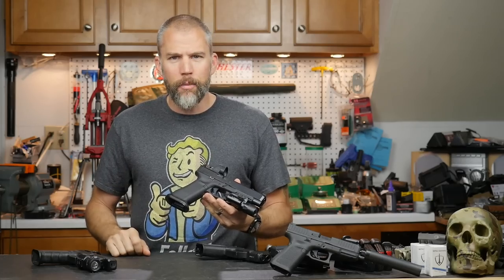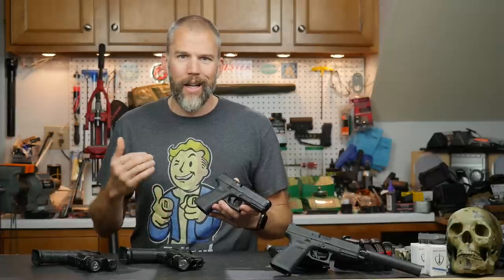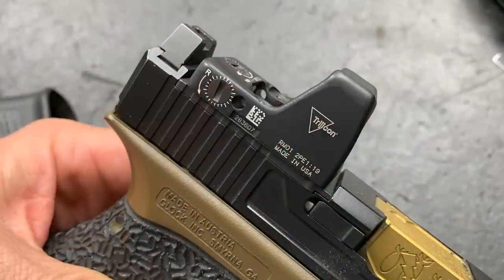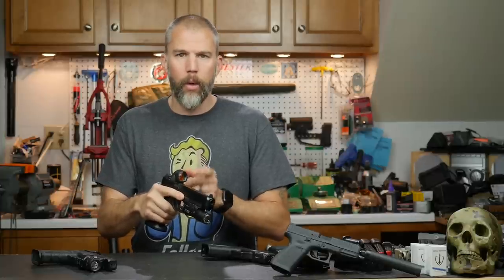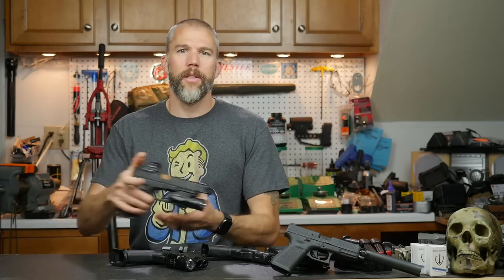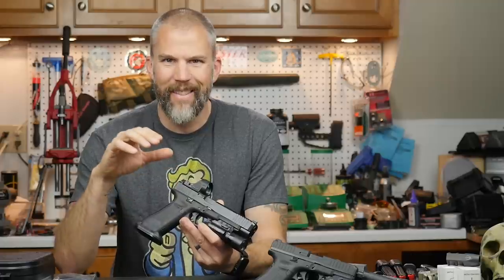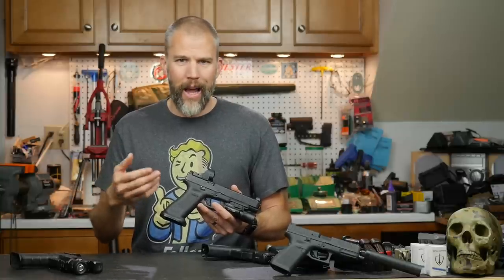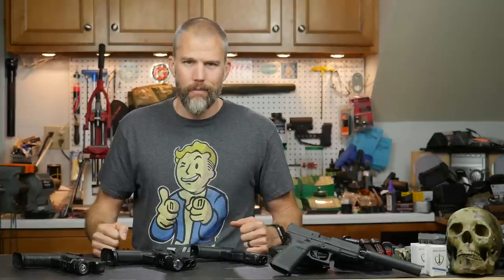Does the Glock MOS Suck?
Blog Post -